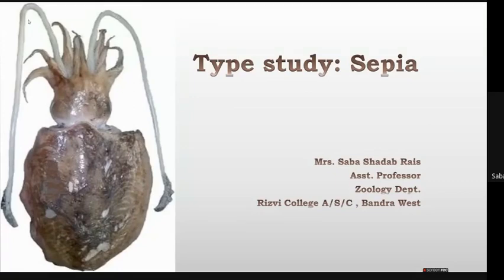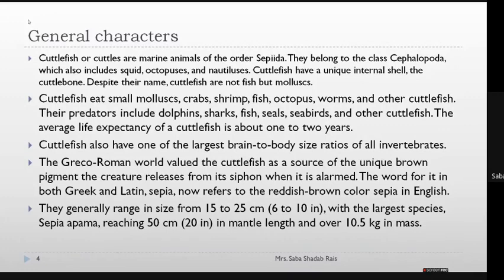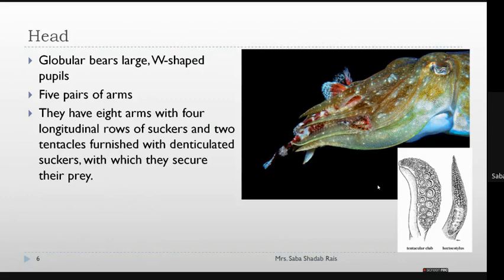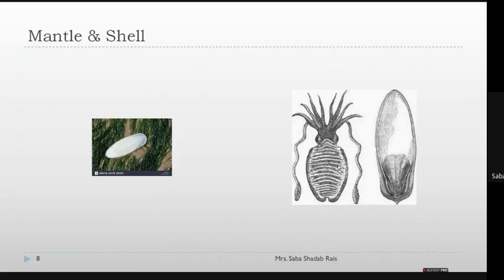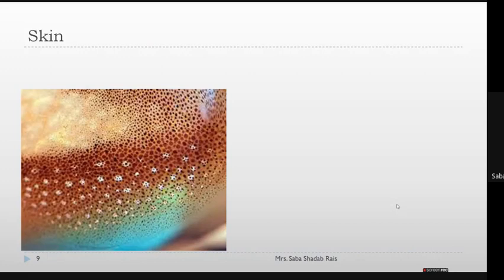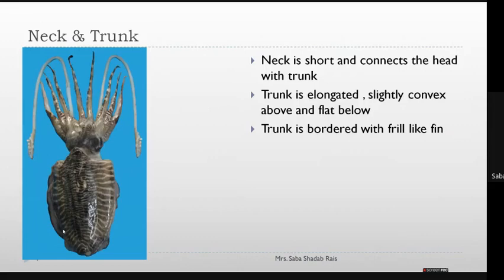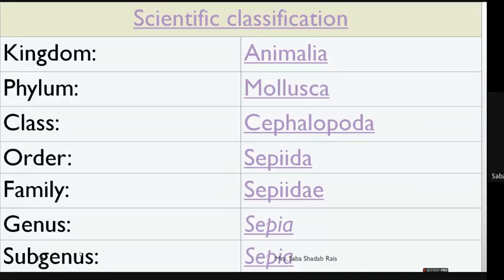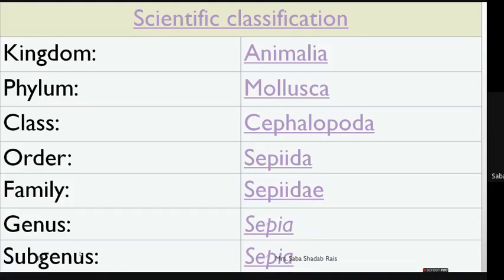Sepia - General Characters and External Features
In This Video Tutorial I had discussed about General Characters and External Features of Sepia also I had added scientific classification in my discussion.
The whole video series we will discuss about various features of Sepia like
General characters and classification, Habit and habitat, External characters, mantle cavity, locomotion, economic importance
Physiological Characters: Digestive system, Respiratory system, Circulatory system, Excretory system, Nervous system and Sense organs, Reproductive system